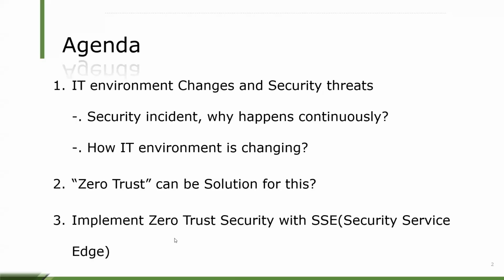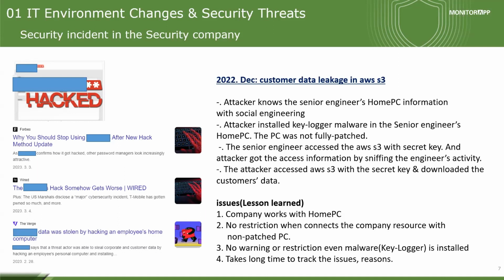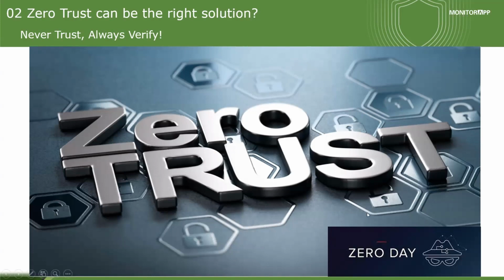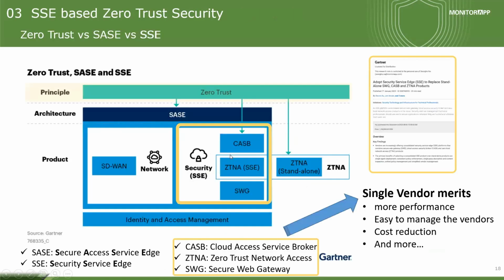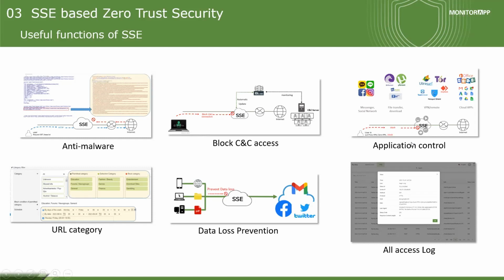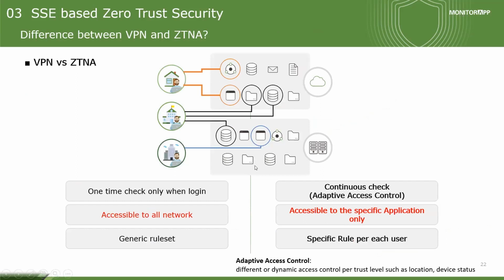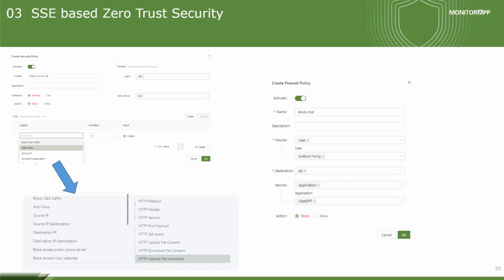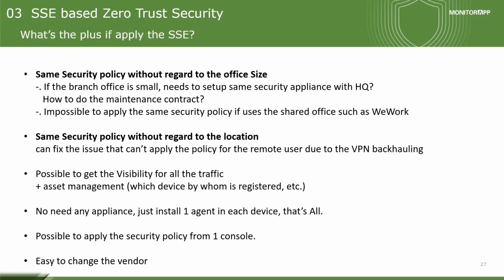[WEBINAR] Applying Zero Trust Security with SSE Platform